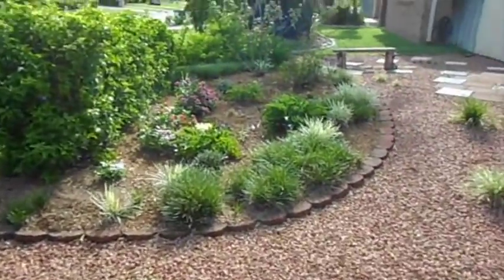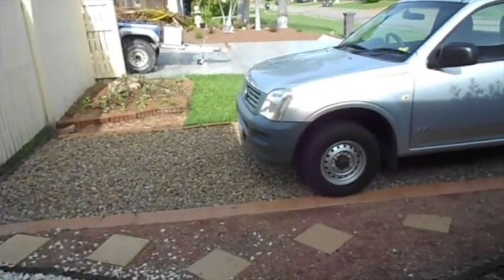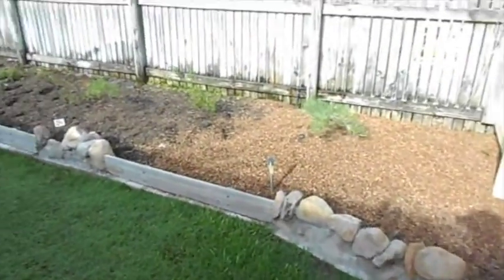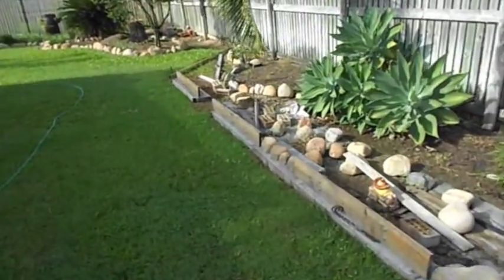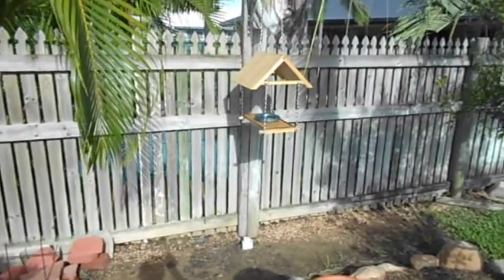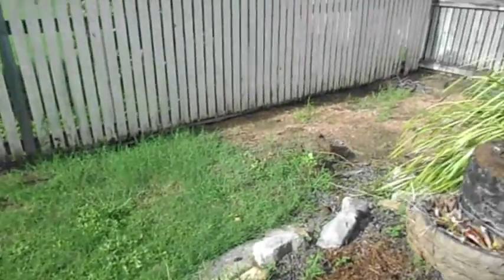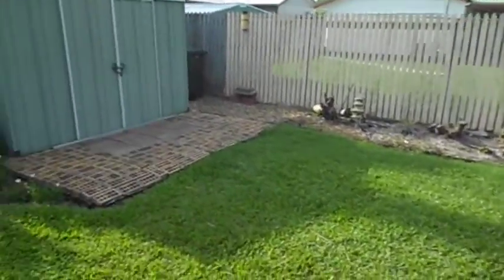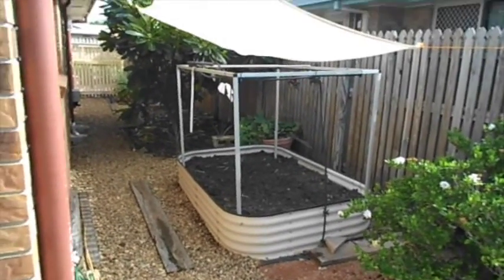Our Yard 21 January 2015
Updates since last year